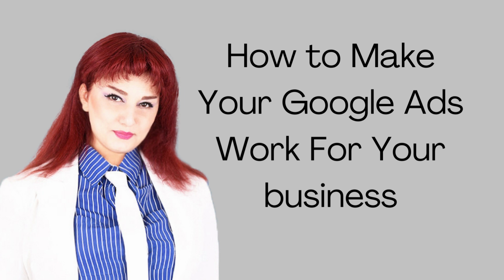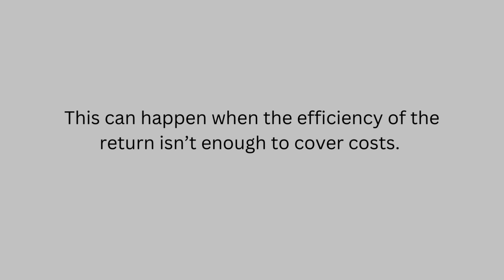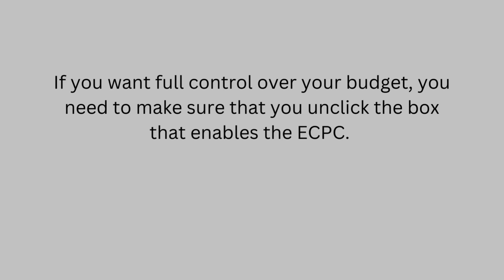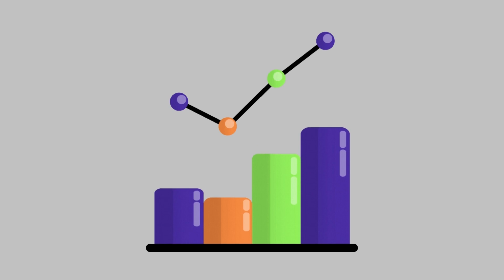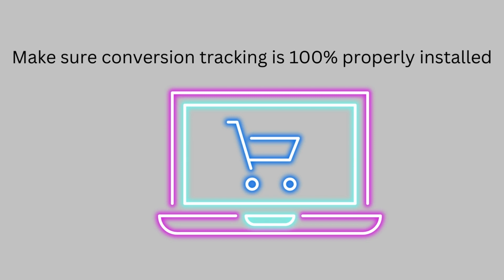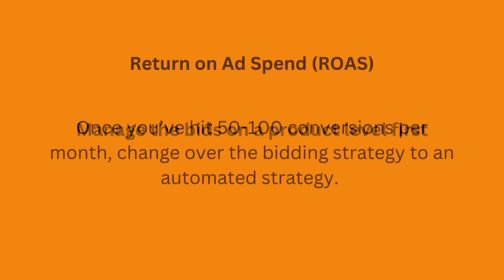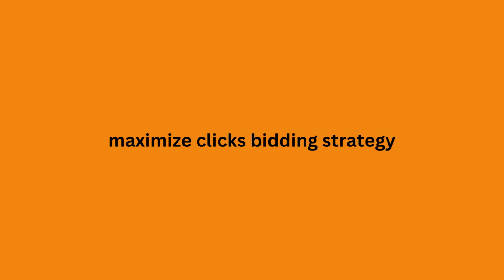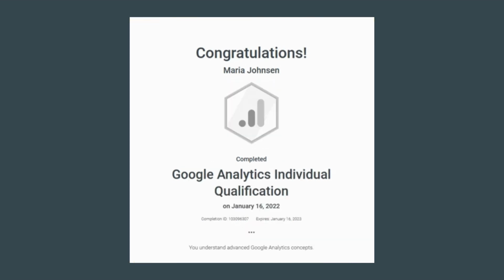How to Make Your Google Ads Work For Your Business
How to Make Your Google Ads Work For Your Business. In this video, I provided bidding strategies that help your business land more sales and mistakes many businesses do when using ROAS. For those who do not know what it does, Return on ad spend (ROAS) is a key performance indicator (KPI) in advertising. It refers to the amount of revenue that is earned for every Dollar/Pound spent on a campaign.

► About Maria Johnsen:
Maria Johnsen is  a multilingual SEO, PPC and social media marketing expert. She managed software projects for well known IT companies and Bank in Norway, China, the UK as well as cooperation with governments and police authorities regarding projects related to data crime and tracing terrorists online.

Starting in 2008, she began offering search engine optimization services. Her company Golden Way Media expanded internationally in 2009 carrying out various projects in Europe, North America and Asia. While offering services to the public, Maria Johnsen continues to consult with corporate clients, agencies and small businesses.

Maria Johnsen’s Google Ads, Google Analytics, Microsoft Bing ads, Yandex search engine and Yandex analytics certificates  can be found on here: